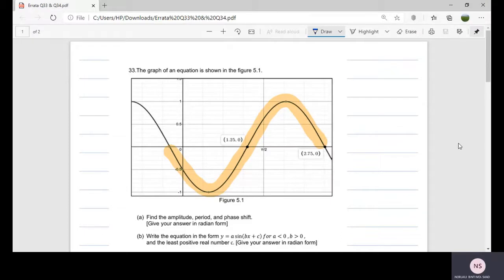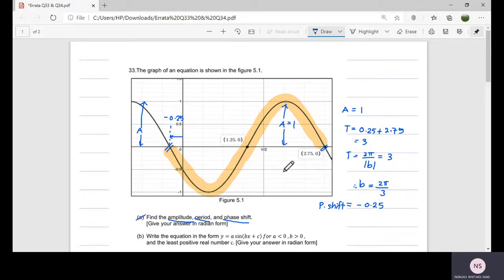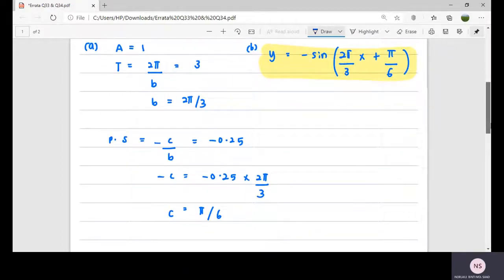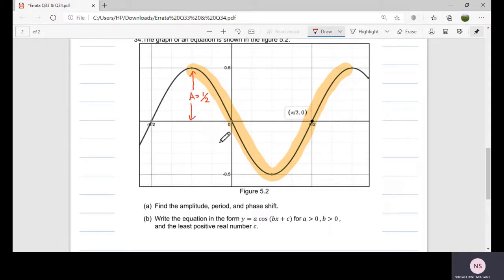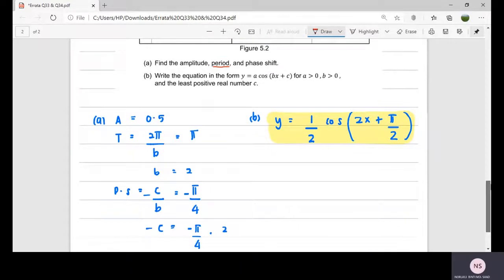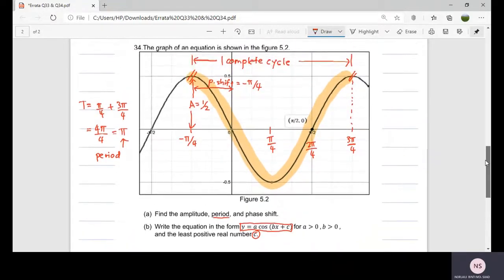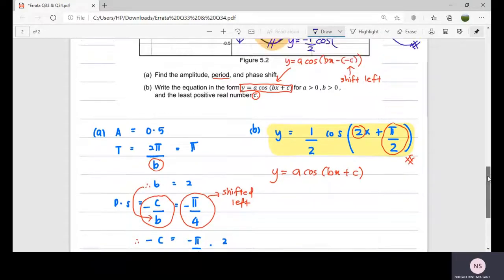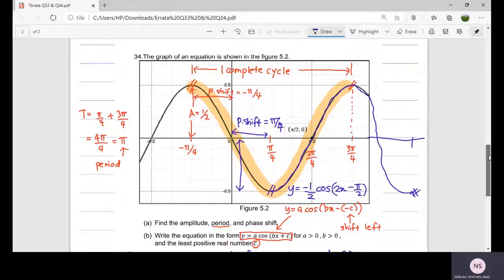Trigo: Discussion C5 no.33-34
For Class Discussion. Credit to Mdm Balqis Hisham from Maths Department CFSIIUM.